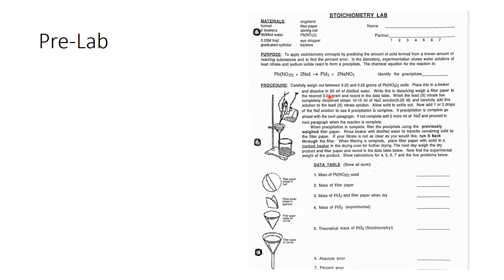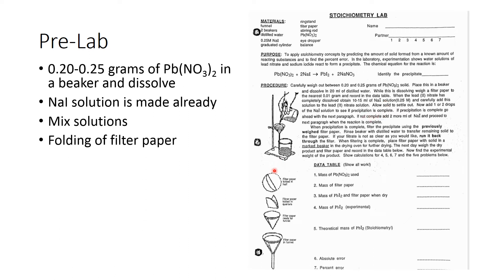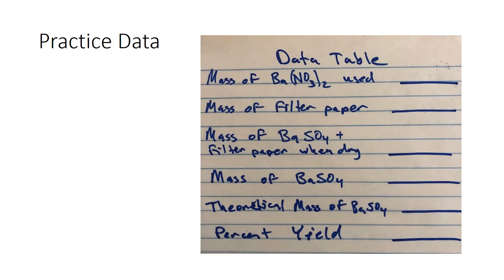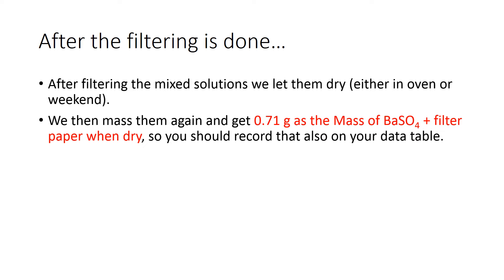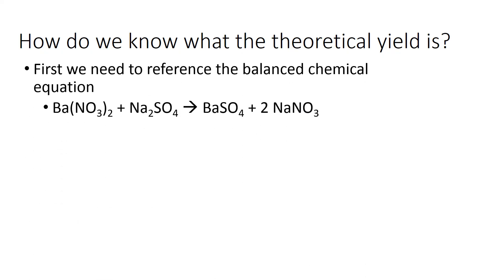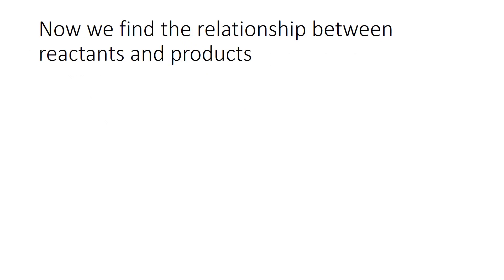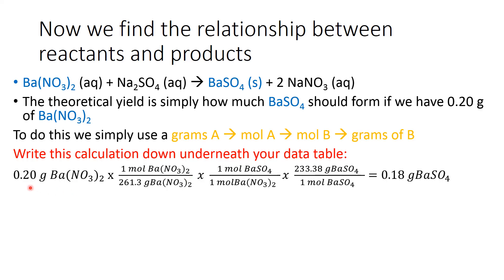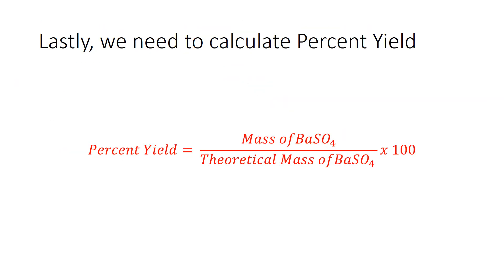Stoichiometry lab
This video will help you prepare for our upcoming lab